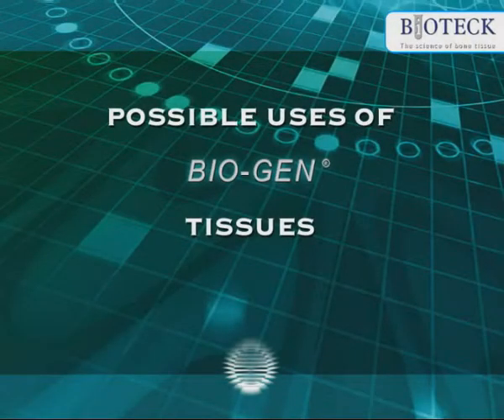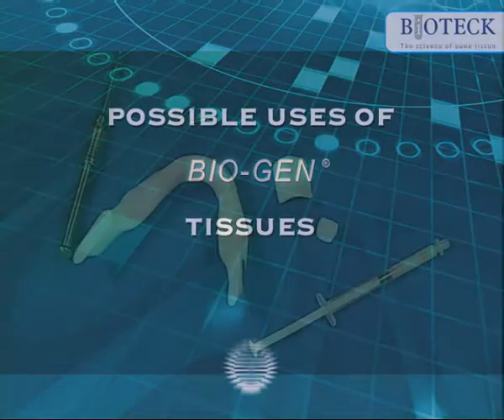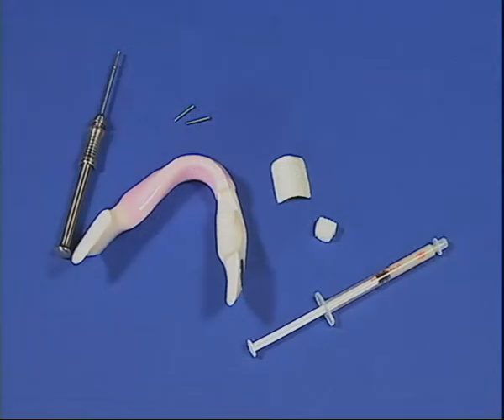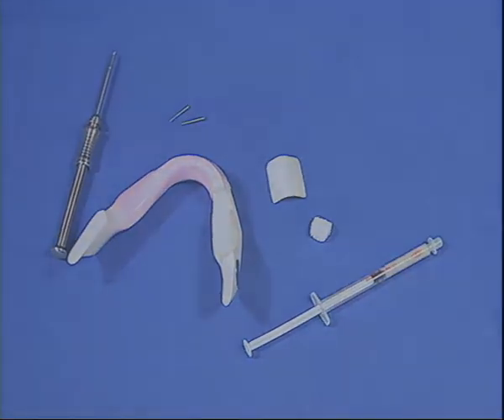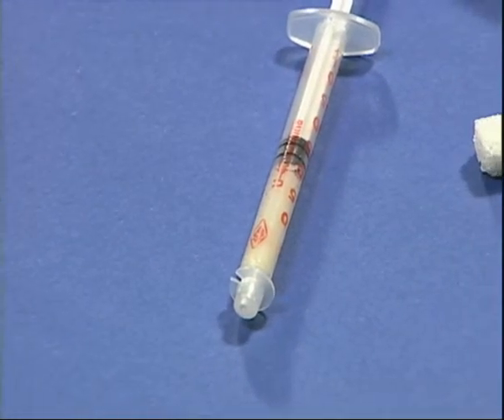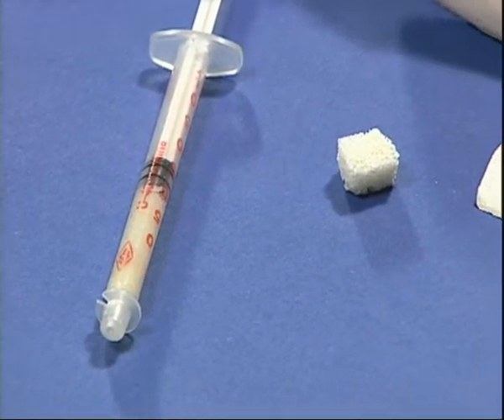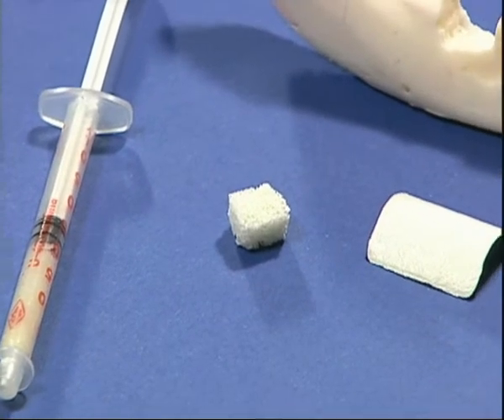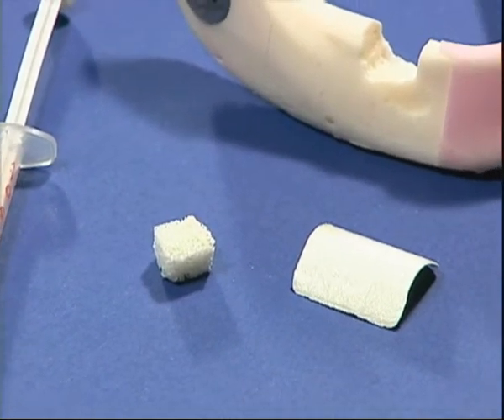Bioteck BioGen應用範圍及使用說明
異種膠原蛋白補骨材料